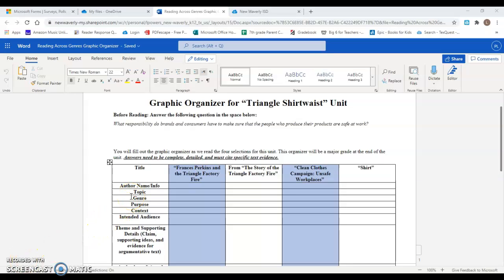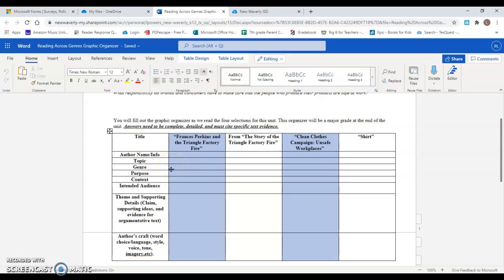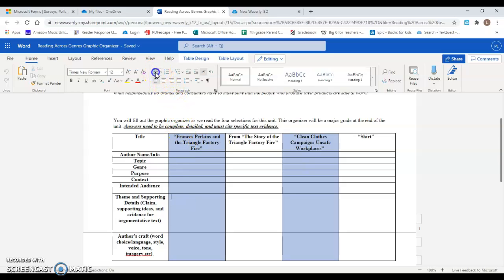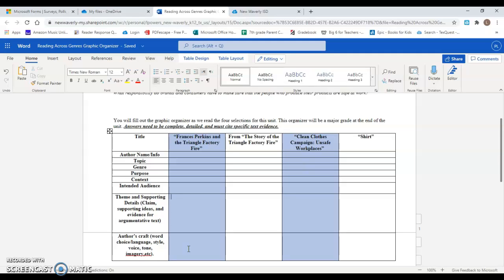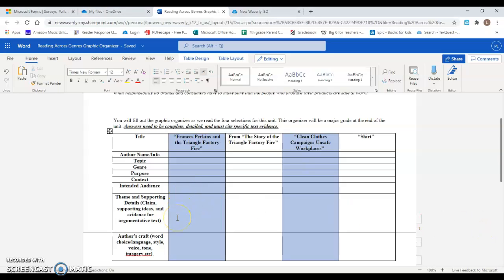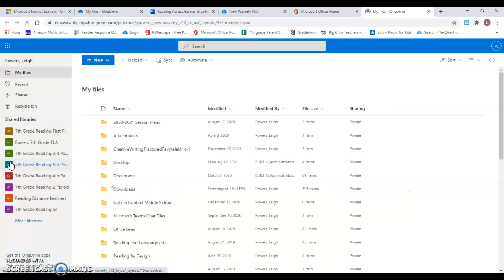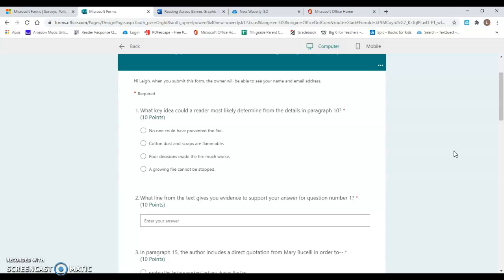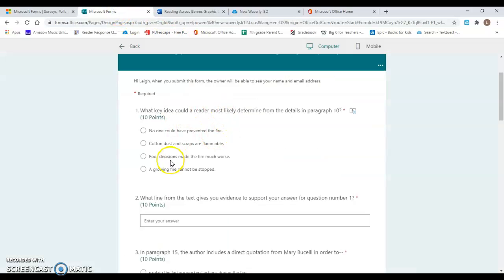Graphic Organizer Checkpoint 1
Lesson Video for how to complete graphic organizer